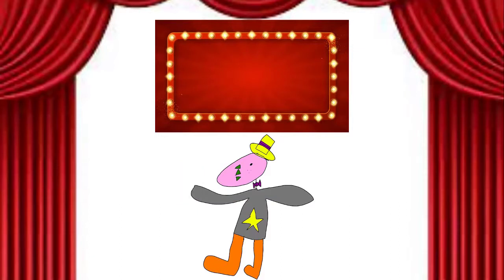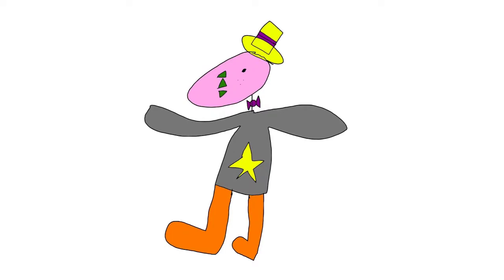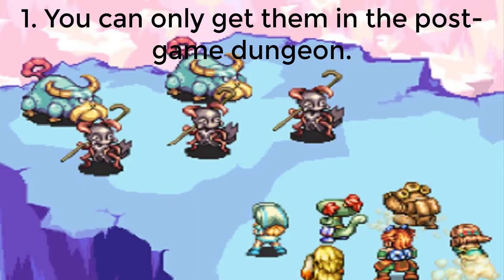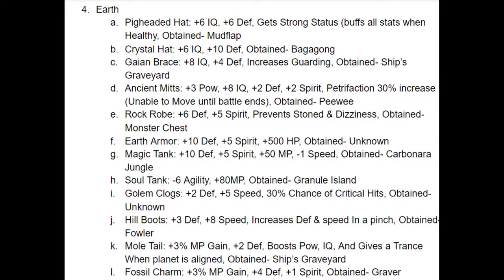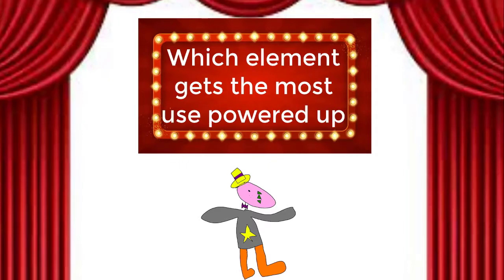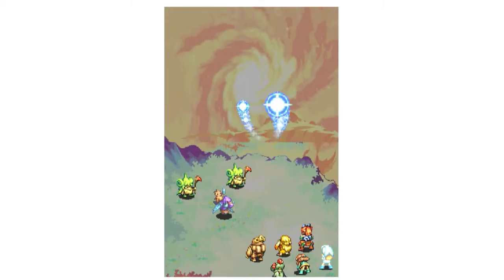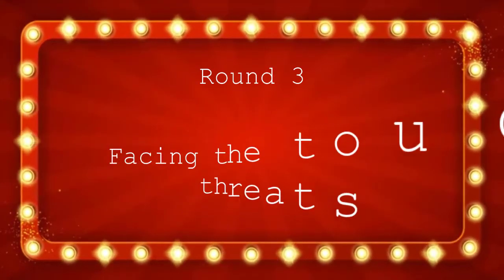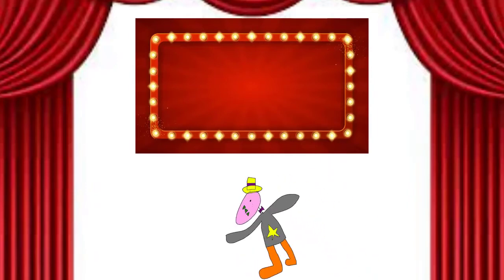Magical Mysteries Episode 3:What is the best element?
Ayyy folks welcome to another description of a video. This took me astronomically long to finish, Combined with work, getting my License, And working on fnaf world just caught all tangled up in it all. But i hope this was worth the wait, I had a lot of fun making it. But it's not fantastic, regardless I wish you enjoy it. And I'll see you next vid.

00:00 - Intro
02:30 - Round 1
08:35 - Round 2
13:48 - Round 3
15:50 - Final Results